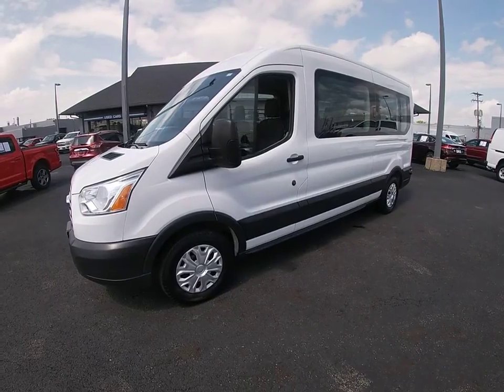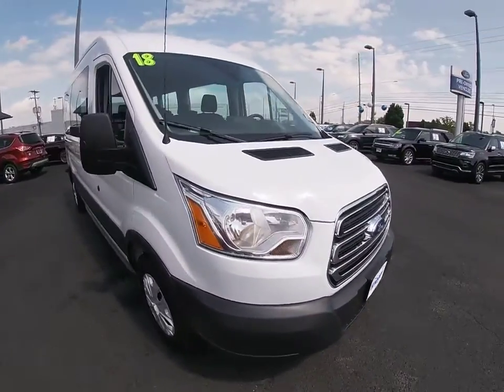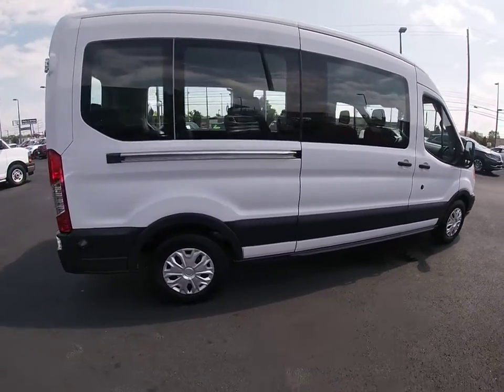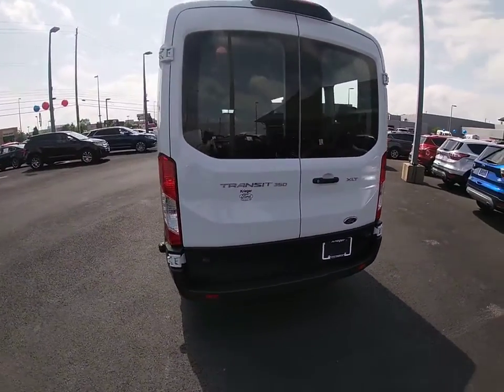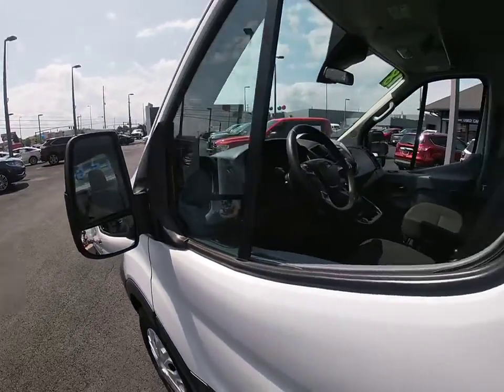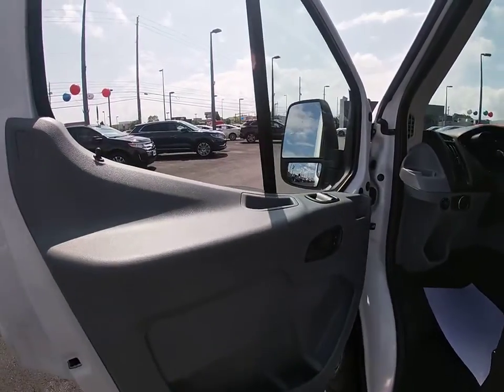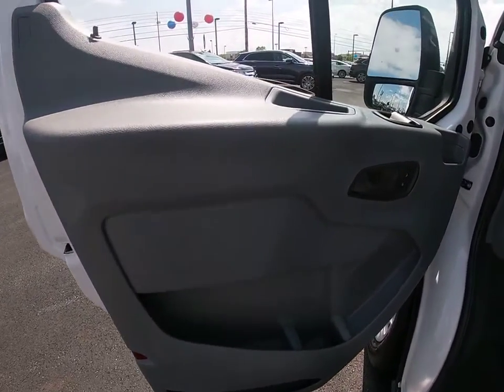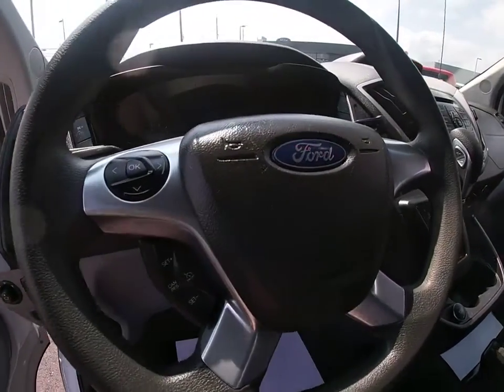2018 Ford Transit-350 Columbus, Delaware, Westerville, Gahanna, New Albany, OH B00222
Oxford White Used 2018 Ford Transit-350 available in Columbus, Ohio at Krieger Ford. Servicing the Delaware, Westerville, Gahanna, New Albany, OH area.

Krieger Ford
1800 Morse Road

2018 Ford Transit-350 XLT 3D Medium Roof Wagonbr brOxford White 2018 Ford Transit-350 XLT 15-Passenger Seating Cruise Control w/Message Center Exterior Parking Camera Rear Exterior Upgrade Package Fully automatic headlights Order Code 302A Radio: AM/FM Single-CD Stereo Traction control Vinyl Sun Visors Wheels: 16 Steel w/Full Silver Cover. RWD 6-Speed Automatic with Overdrive 3.7L V6 Ti-VCT 24VbrbrOdometer is 5912 miles below market average!brbrbrAwards:br  * 2018 KBB.com Brand Image Awards   * 2018 KBB.com 10 Most Awarded Brands